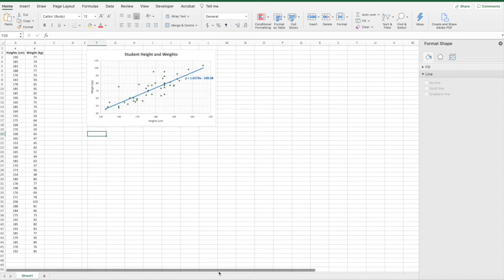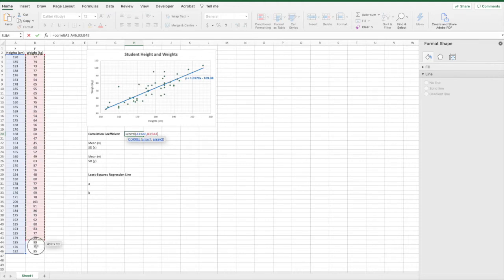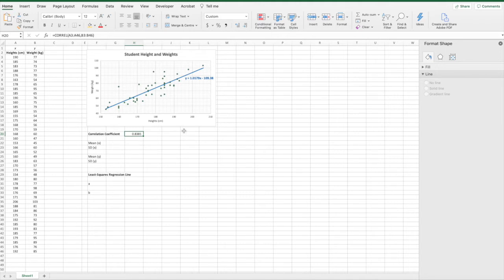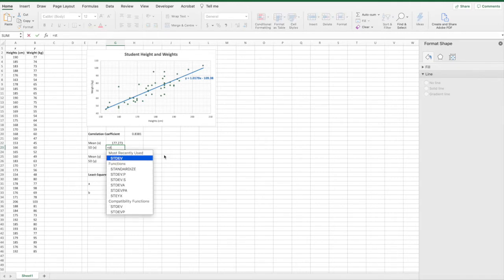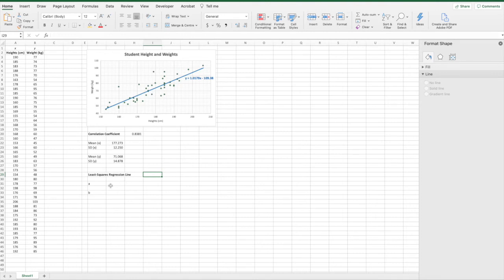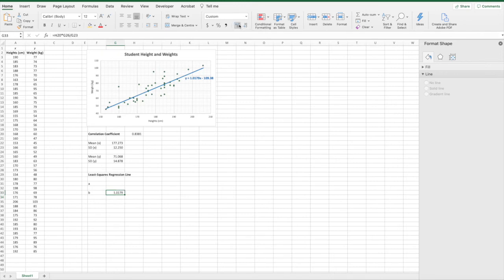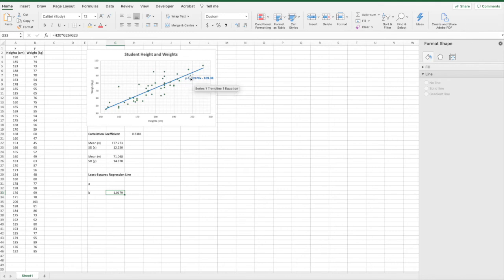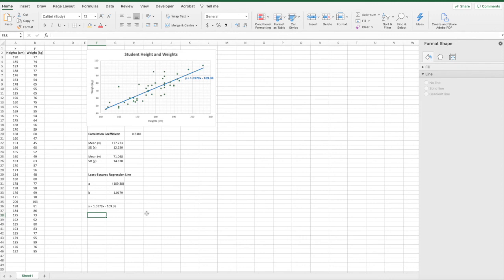Using Excel - Calculating Correlation and Least Squares Regress Line